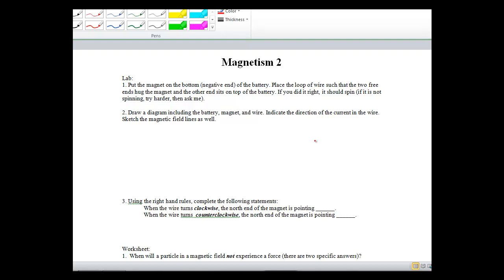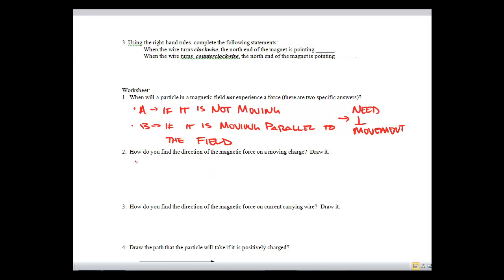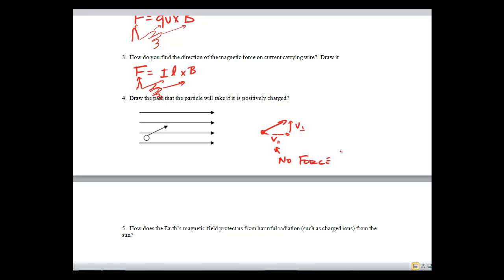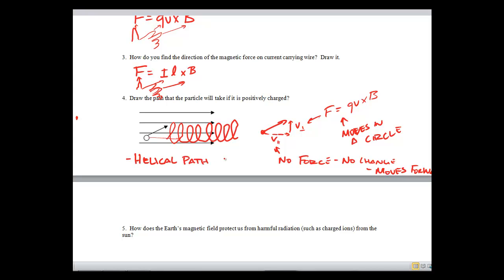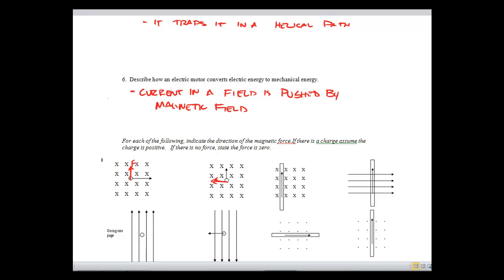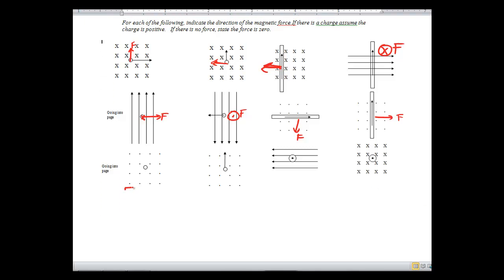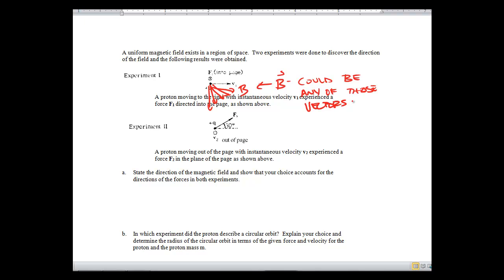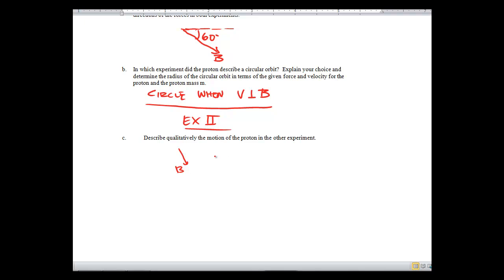Magnetism 2 Solutions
Solutions for WS 2